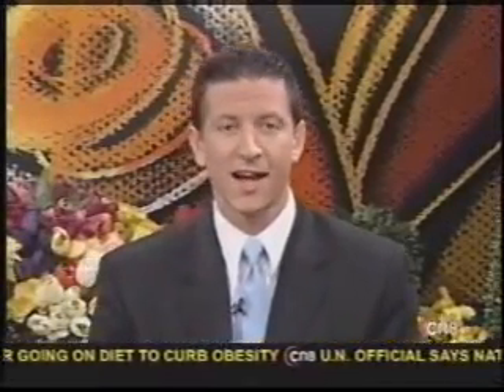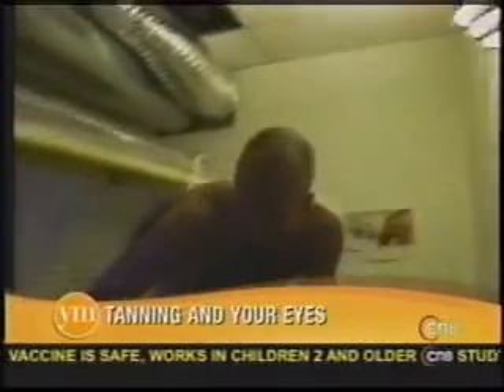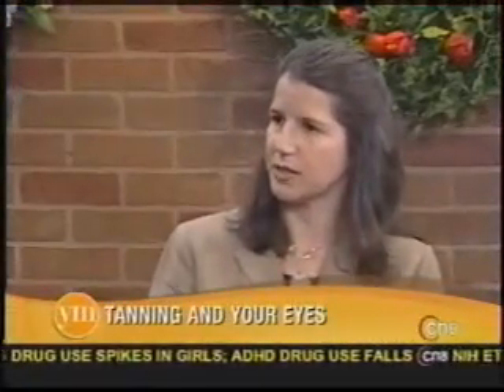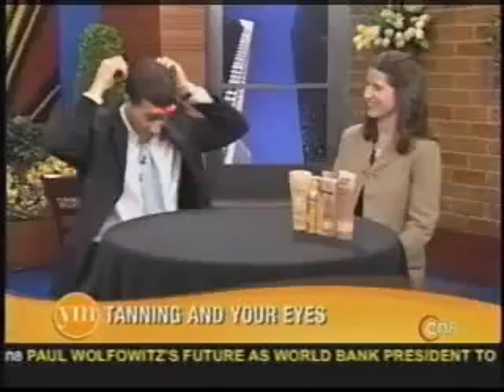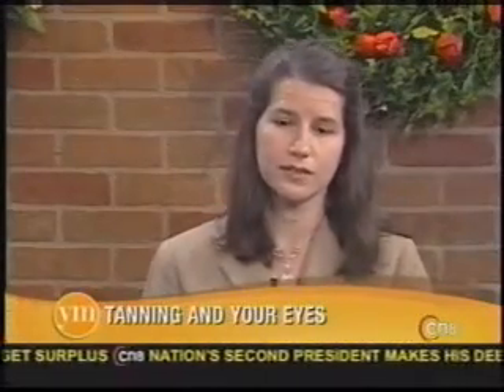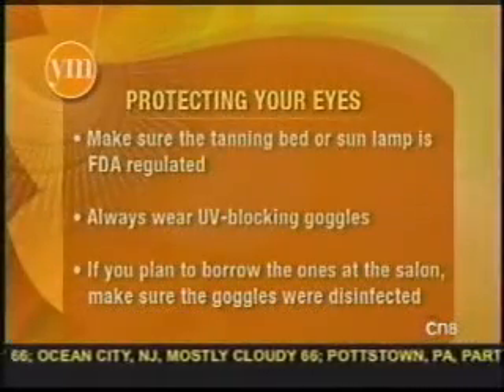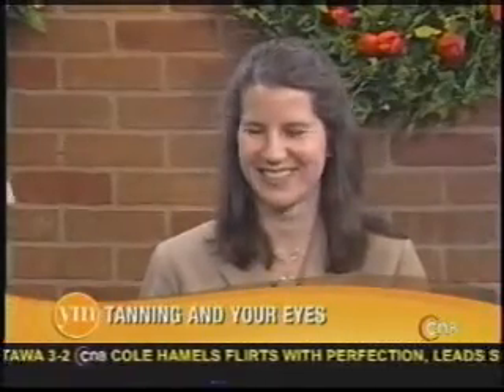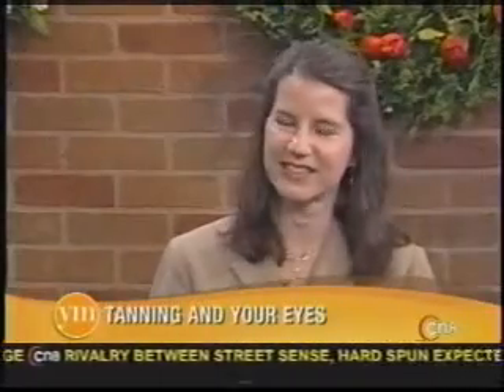Tanning Risks & Your Eyes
With summer approaching, many people visit the tanning salon to prepare for their summer fun. While tanning can be safe, there are dangers. Dr. Laura Perrin of the New Jersey Society of Optometric Physicians discusses the dangers and precautions we should all take on CN8s Your Morning.

Without proper protection, our eyes are susceptible to burns and even cancer. According to Dr. Perrin, Dont be afraid of the goggles when youre in the tanning booth. Our eyelids are one of the thinnest parts of the skin and UV rays can penetrate the lid and reach the eye. Just closing the eyes — using cotton balls is not enough.